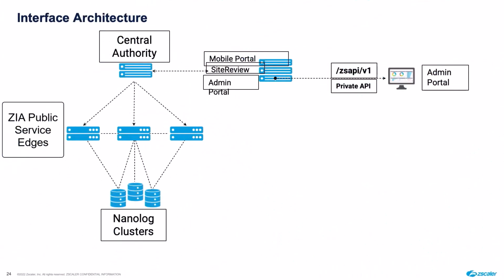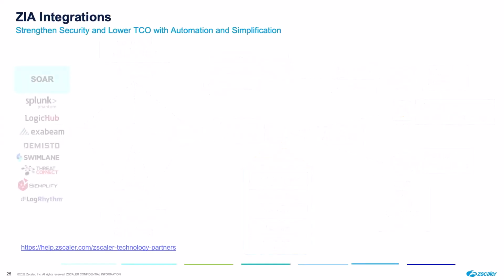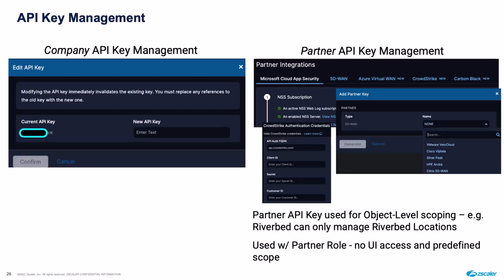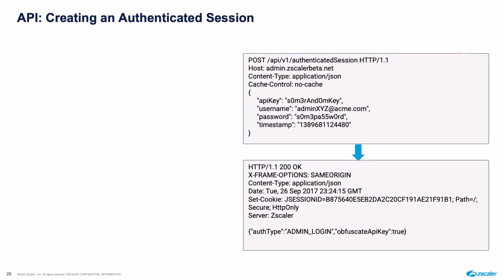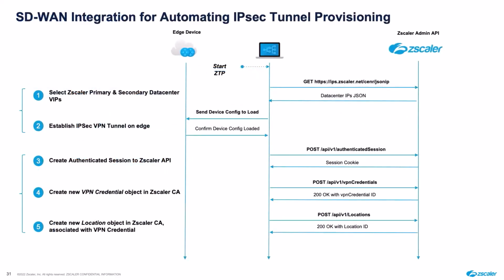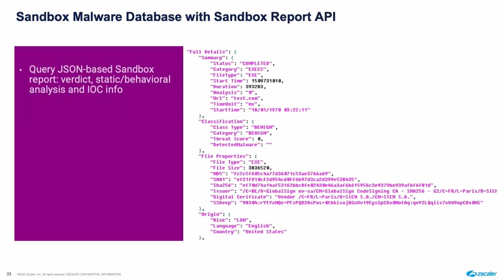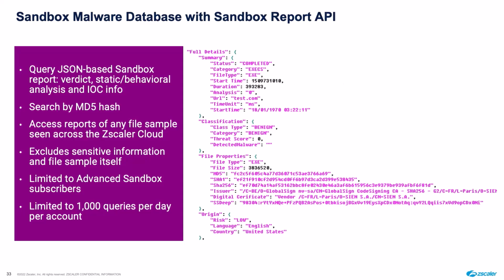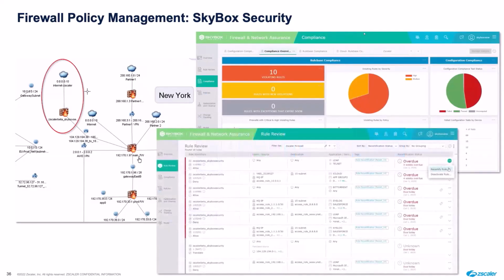ZIA API Architecture V1 3